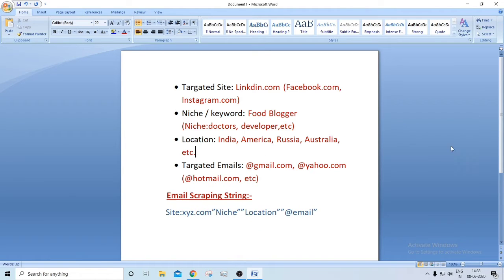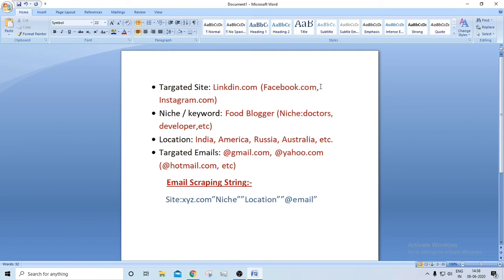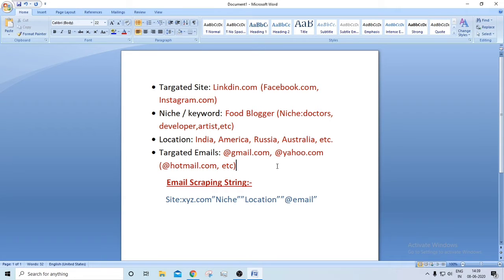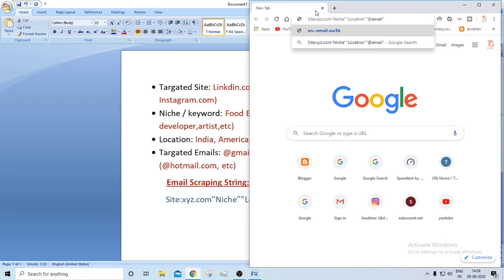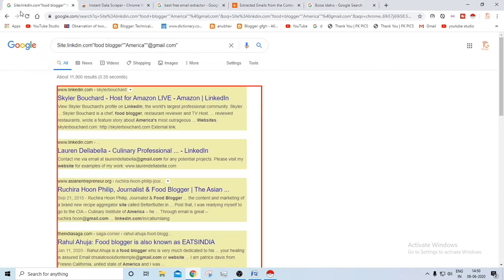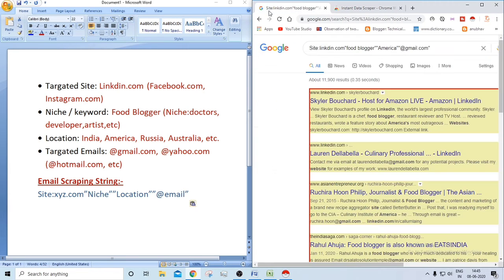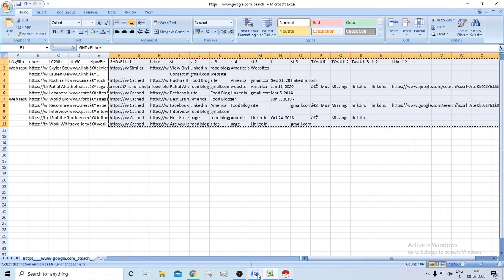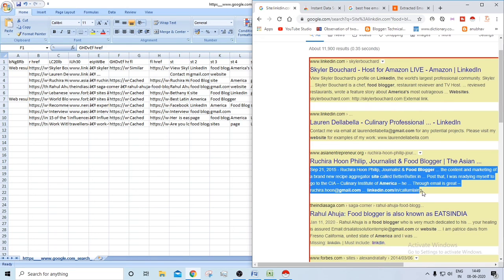$2 Per Email - Make Money Collection Emails - No Website Needed - Hindi And English Video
In this video, I’m going to show you, Earn $5 for 100 Leads | Scrape Targeted Leads with Emails from Google
HBA Services,hbaservices,Earn $5 for 100 Leads | Scrape Targeted Leads with Emails from Google | HBA Services,how to scrape targeted leads from google,scrape emails from google,email marketing tips,how to earn money online,digital marketing,collect emails,how to generate leads online,find email address,how to get leads online,make money online,how to build an email list fast